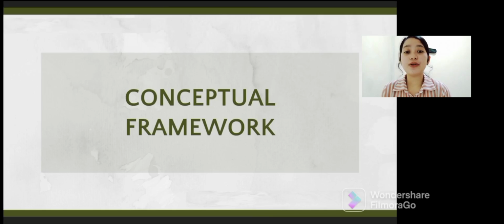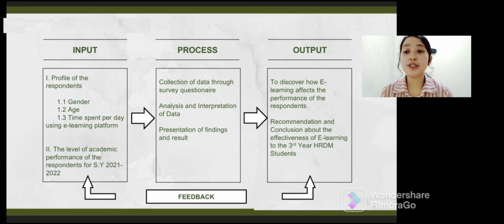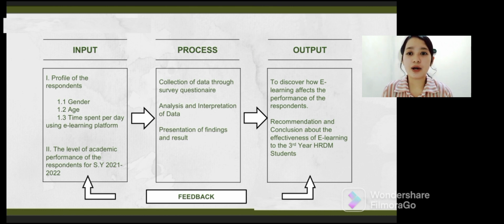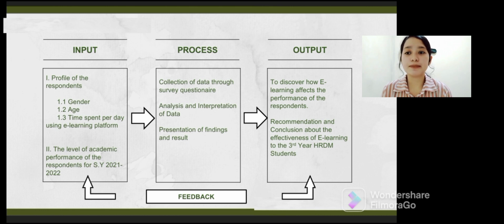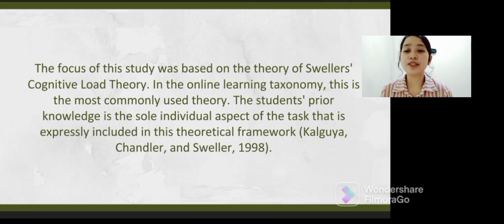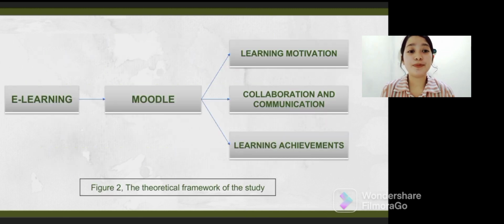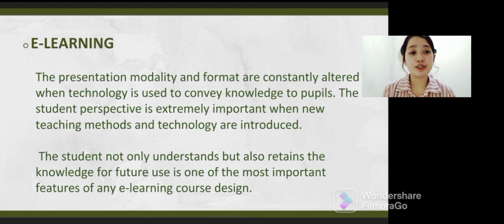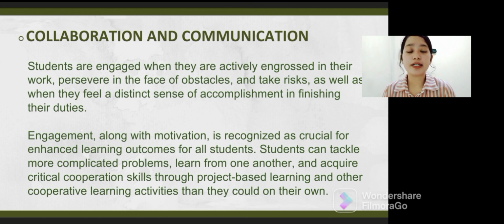FINAL RESEARCH | CONCEPTUAL & THEORETICAL FRAMEWORK